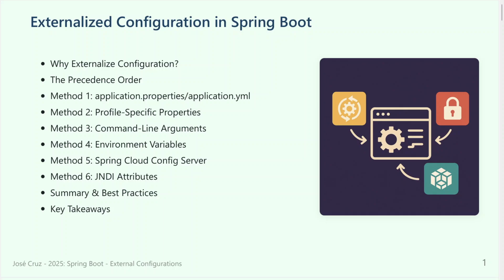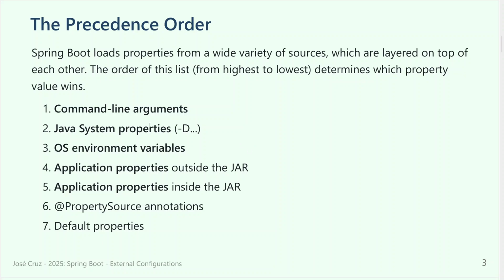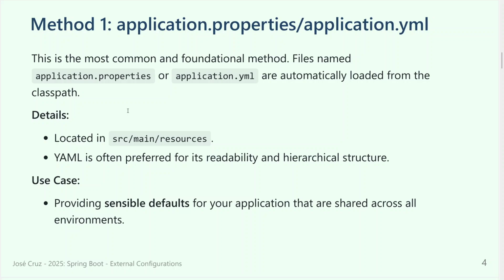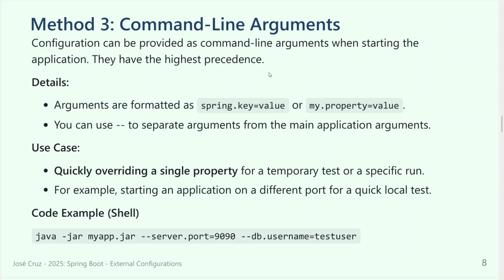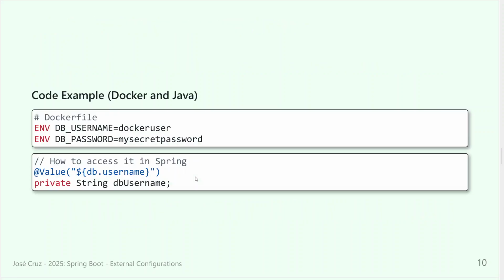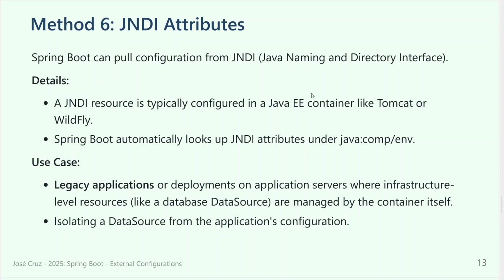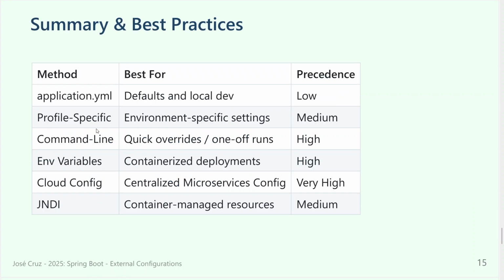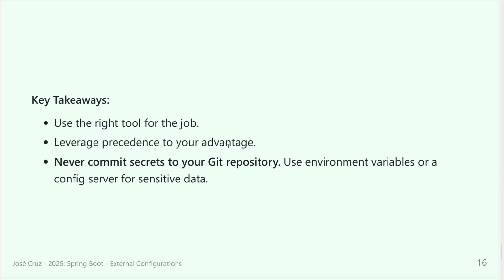Mastering Externalized Configuration in Spring Boot – All 6 Methods Explained! (Ep 44)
Struggling to manage configuration across environments in your Spring Boot apps? This video is your complete guide to externalized configuration — why it matters, how Spring Boot handles it, and which method is right for your use case.

💡 We cover everything from simple `.yml` files to advanced setups like Spring Cloud Config Server. You'll learn when to use profile-specific properties, how to safely override values at runtime, and how to keep your secrets out of version control. Whether you're working in local dev, Docker, or deploying to production, this video helps you externalize config cleanly and safely.

🔍 Why externalizing config is critical for scalable applications
📐 The full Spring Boot configuration precedence hierarchy
📁 How to use `application.yml` and override values per environment
🚀 Using command-line args and env vars to tweak settings at runtime
🌐 How Spring Cloud Config enables centralized configuration
🏗️ How JNDI fits into legacy Java EE deployments
📌 Best practices to keep secrets secure and configs maintainable

### ⏱️ **Timestamps:**

00:00 🎬 Intro
01:18 ❓ Why Externalize Configuration?
04:44 🧭 Configuration Precedence Order
05:55 🗂️ Method 1: application.properties / application.yml
08:31 🌱 Method 2: Profile-Specific Properties
10:52 💻 Method 3: Command-Line Arguments
12:45 🌍 Method 4: Environment Variables
15:19 📡 Method 5: Spring Cloud Config Server
18:10 🏢 Method 6: JNDI Attributes
21:10 📊 Summary & Best Practices